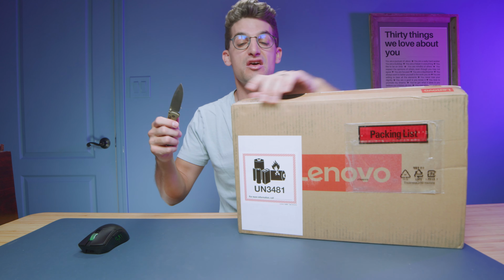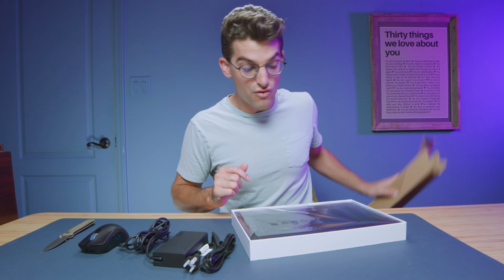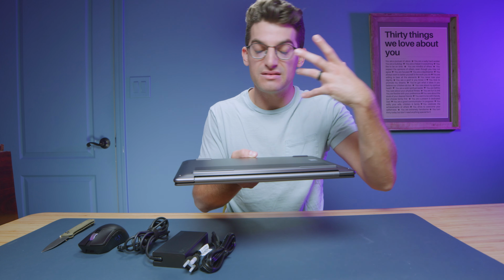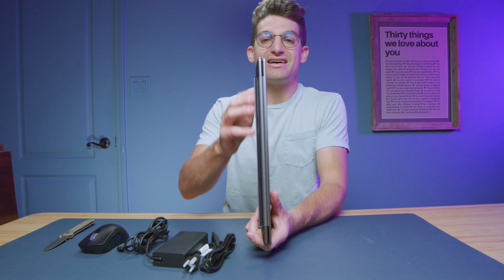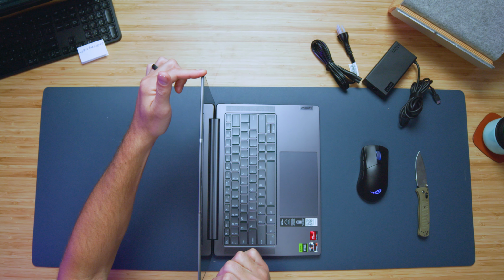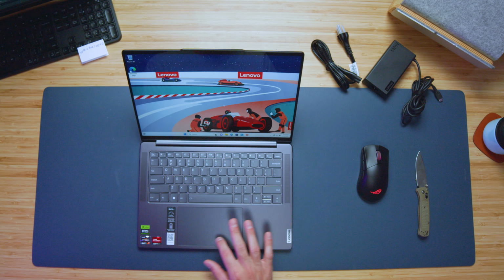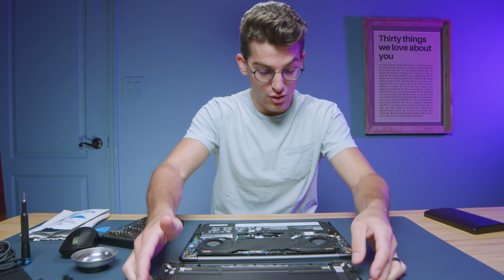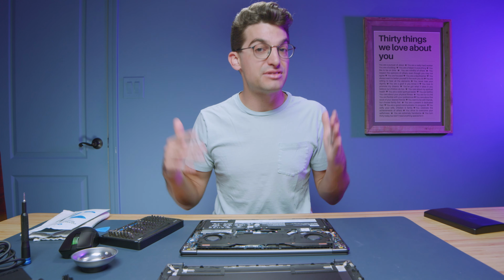RTX 3050 in 2023?!?! // Unboxing the new & "improved" Lenovo Slim Pro 7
💻 Lenovo Slim Pro 7 - Commission Earned )
In this video, I unboxed the 2023 Lenovo Slim Pro 7! This model comes with the Ryzen 7 7735HS and RTX 3050.

This laptop is a slightly "lower" processor coming out compared to the others on the processor skew by Ryzen, BUT I am anticipating that this laptop may perform on par with the G14 model from 2023! Of course, we will find out more about this in the full review. However, in this unboxing, I cover more of the Slim Pro 7's generic qualities such as the build quality, weight & thickness, and the keyboard & trackpad.

Check out this video to find out more!

Timestamps:
0:00 - Unboxing the Lenovo Slim Pro 7
1:23 - What's Inside the Box?
2:20 - Weight & Thickness
2:43 - Build Quality & Assembly Assessment
3:00 - Tap Test
4:57 - I/O Ports
5:33 - Opening & Closing the Lid
5:50 - Screen Flex & Hinge Assessment
6:07 - Looking Inside the Lenovo Slim Pro 7
6:32 - Webcam Sample
6:57 - Keyboard Assessment
7:54 - Trackpad Assessment
8:41 - How I Feel About the Performance This Year...
10:28 - Is the 2023 Lenovo Slim Pro 7 Upgradeable?
11:08 - Final Thoughts and Opinions